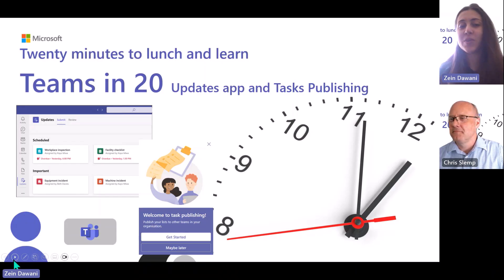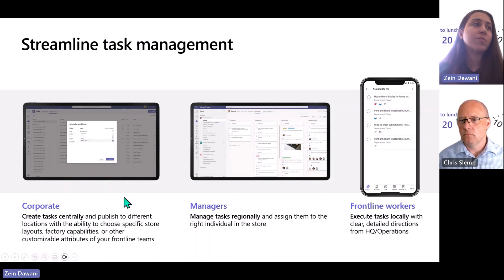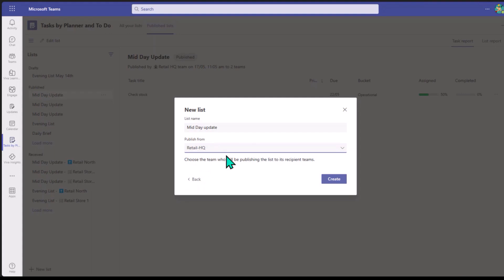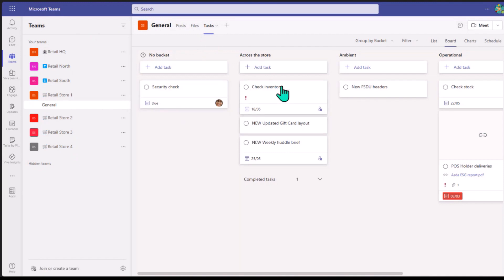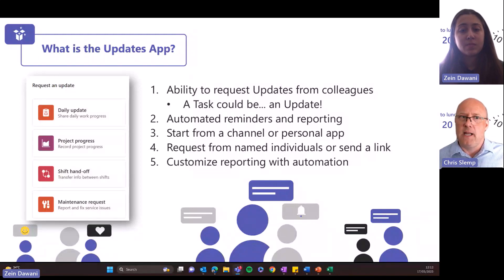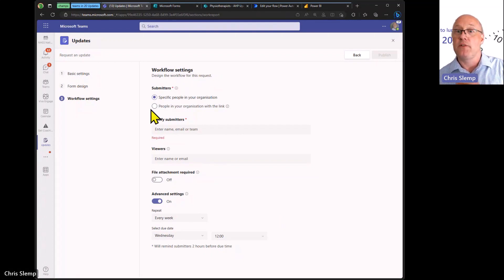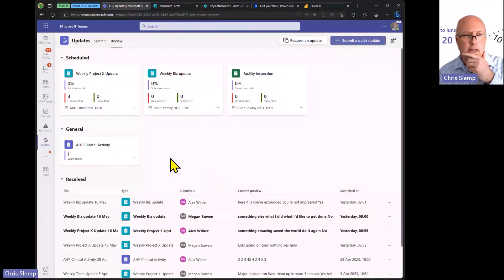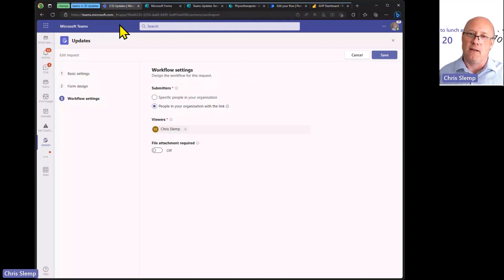Microsoft Teams Task Publishing and Updates App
Task Publishing
Cascade tasks down to your selected 'Teams' in one click using Teams Tasks publishing and see completion in one view. Great for targeting tasks to groups of people and being able to see activities being completed at a glance, especially in frontline worker environments.

Publish task lists to create and track work in your organization - Microsoft Support

Microsoft Teams Update Apps:
Updates in Microsoft Teams is an out-of-the-box app that saves people time and energy by helping them create, submit, and review all their updates, check-ins, and reports right in the flow of work. Whether those are recurring processes that happen on a regular basis or in the moment updates that might be needed at any time, Updates makes it easy for you to manage these all in one place.